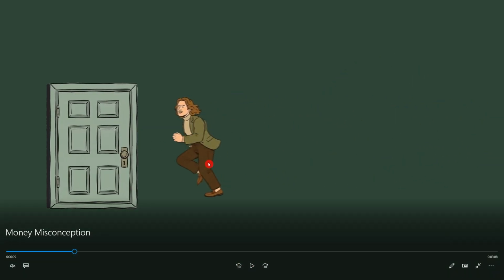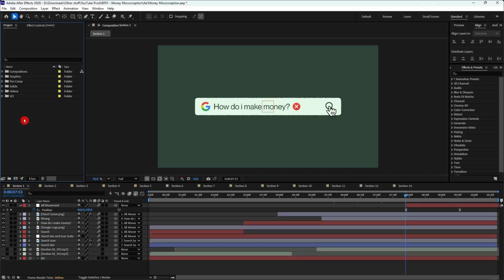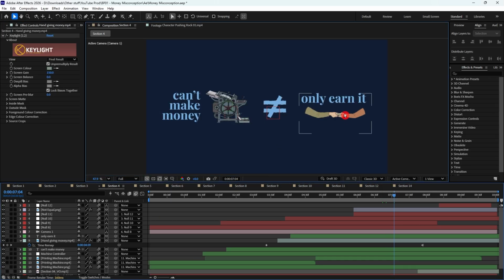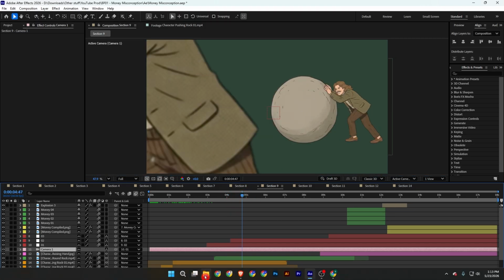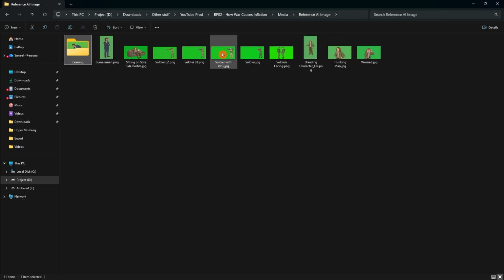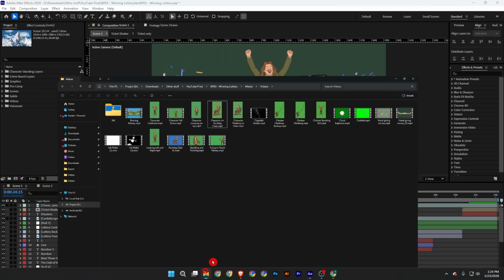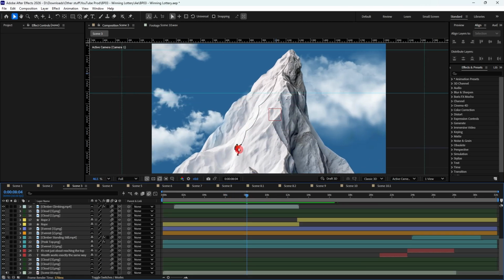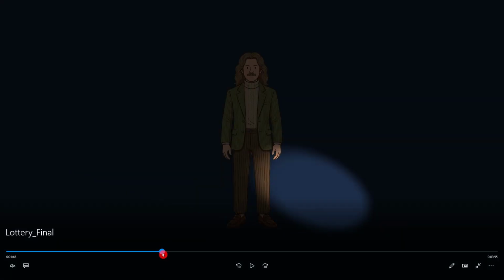AI-Powered Animation: My Video Editing & Motion Graphics Process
In this video, I break down my complete AI-powered animation and video editing workflow—from idea to final output. You’ll see how I use modern AI tools for animation, motion graphics, and video editing to create professional-quality videos efficiently.

I walk through the entire process, including scriptwriting with AI, character animation, scene creation, motion graphics design, and final video editing. Whether you’re a beginner or a content creator, this workflow will help you integrate AI into your video production pipeline and significantly speed up your editing process.

If you’re looking to create professional animations using AI tools or want to upgrade your video editing workflow with AI, this guide covers everything step by step.

🚀 What you’ll learn:

How to use AI tools for video editing and animation
AI workflow for motion graphics and character animation
Step-by-step video production process using AI
Tips to create professional-quality videos faster

This is the future of content creation—AI-powered video editing and animation workflows that save time and improve quality.